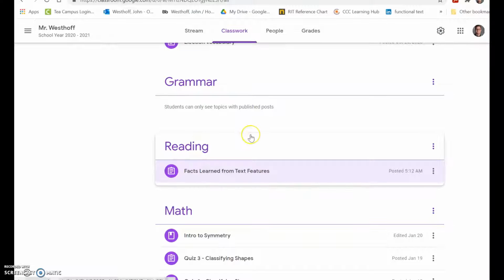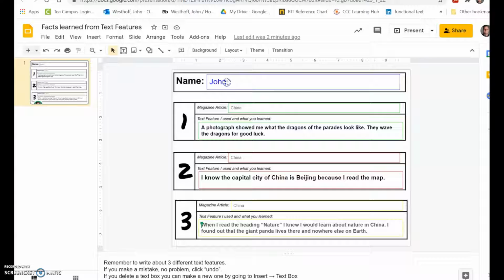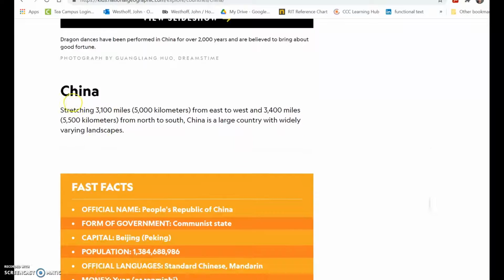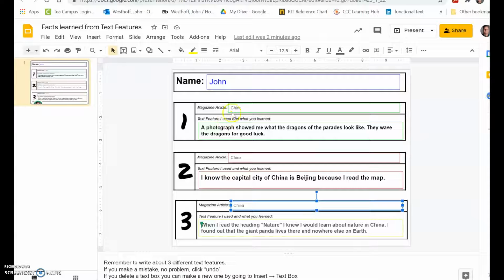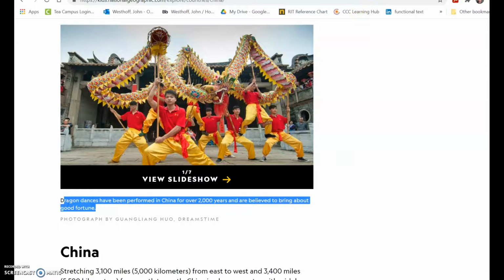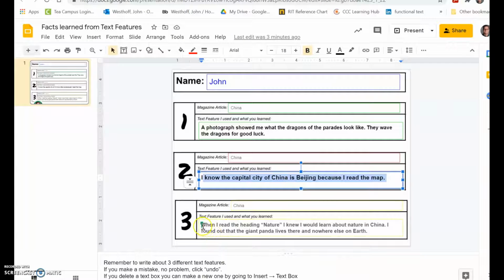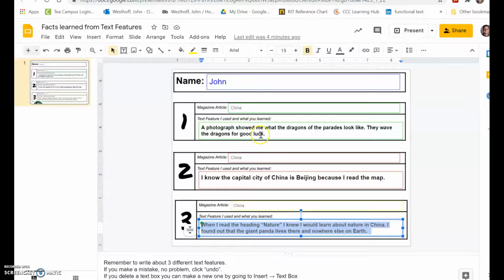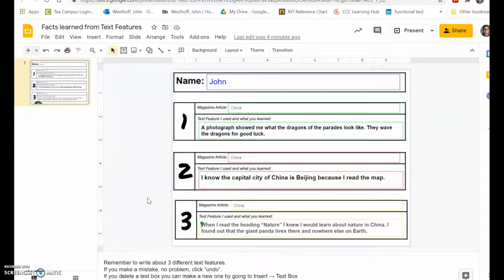Facts I learn from text features